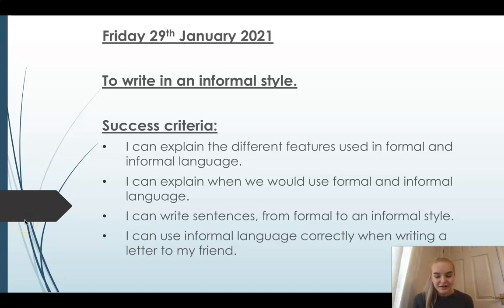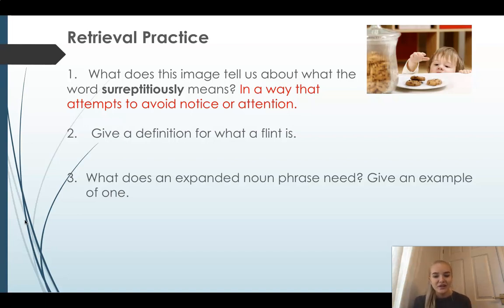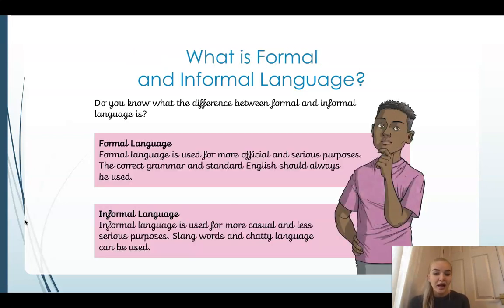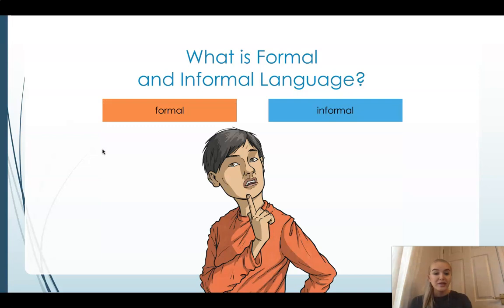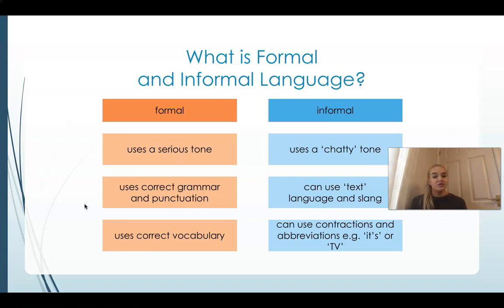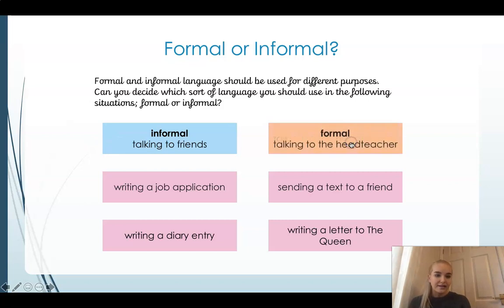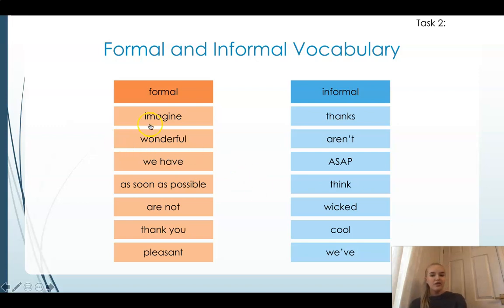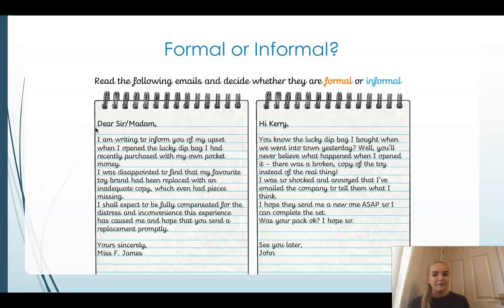Year 4 English 29th Jan Part 1